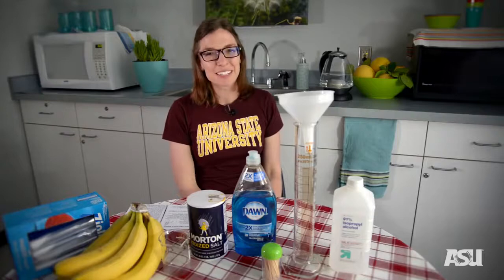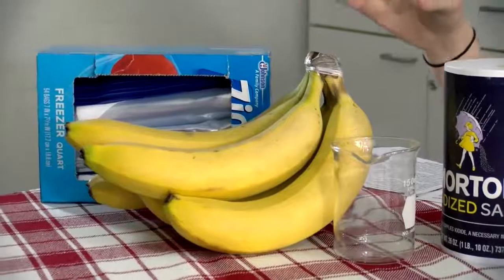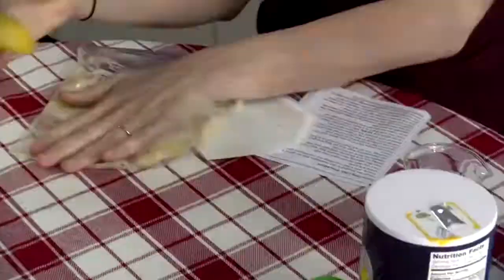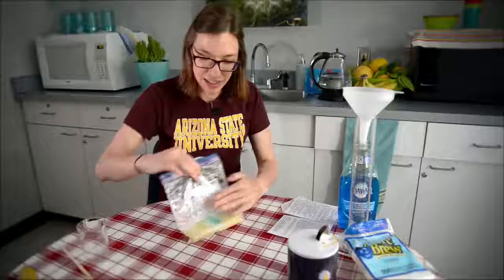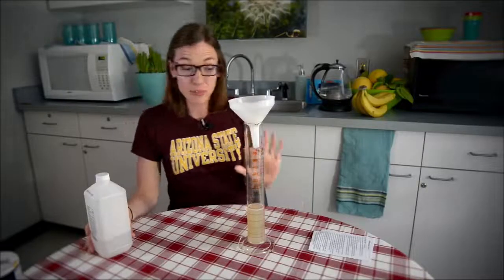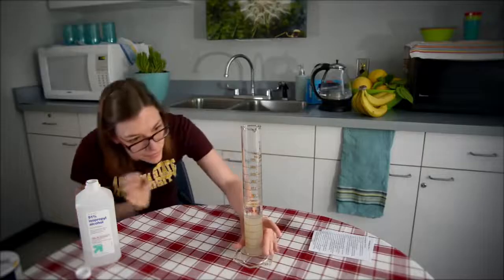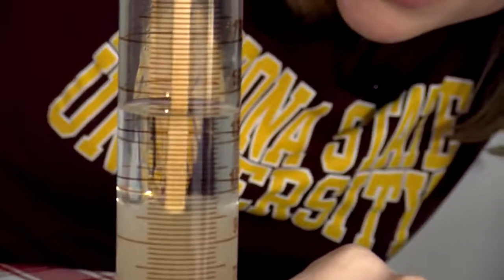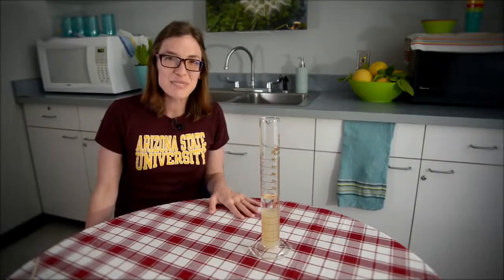Banana DNA Experiment | best education satisfying video | Paradox Capricious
Extracting DNA from a banana. Biologist Melissa Wilson Sayres shows how you can extract DNA from a banana using things you can find in your kitchen and local grocery store